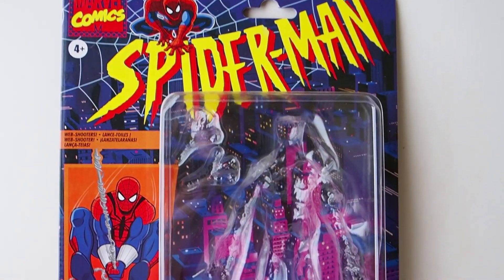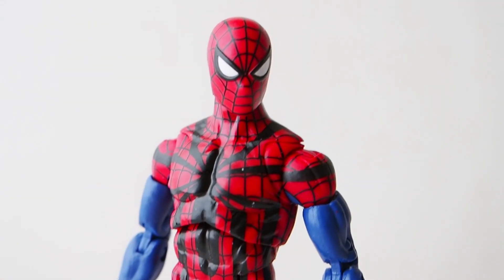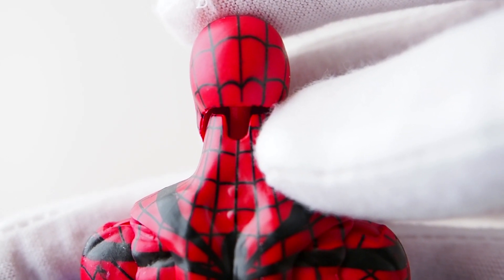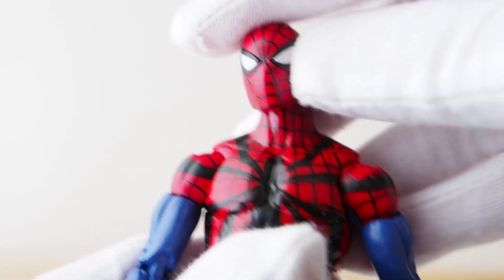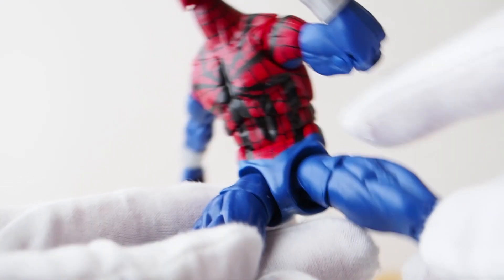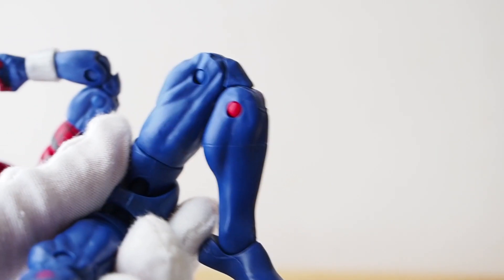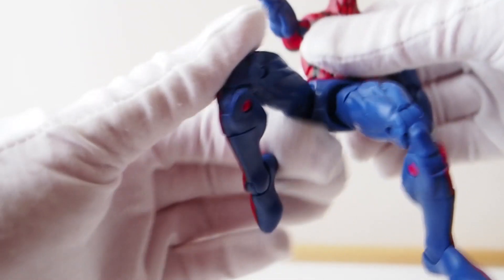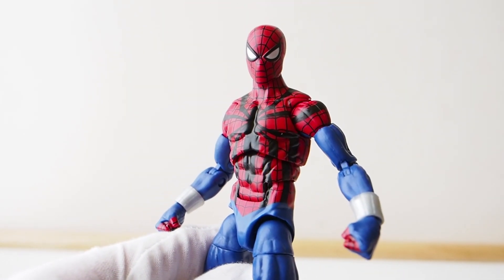Hasbro Marvel Ben Reilly Spiderman Figure Review